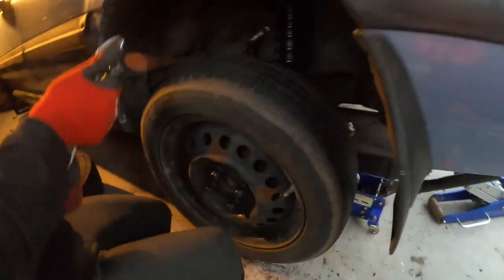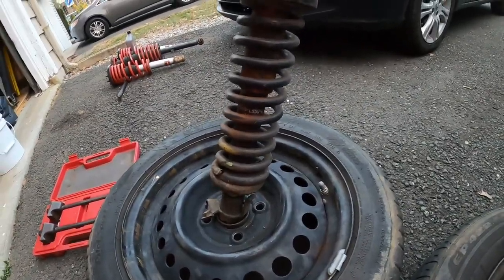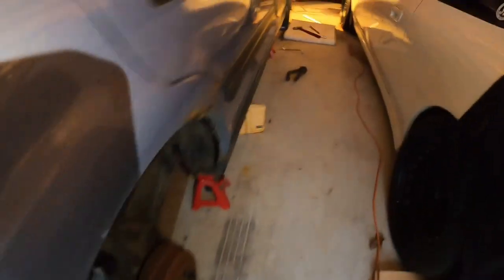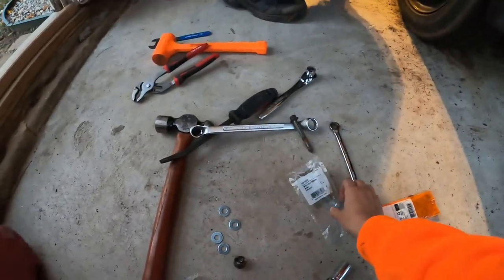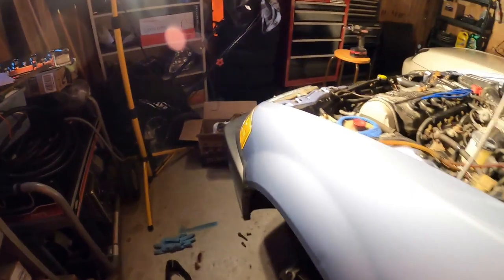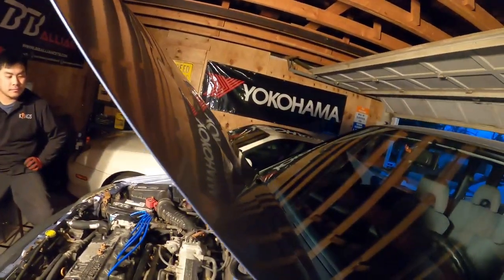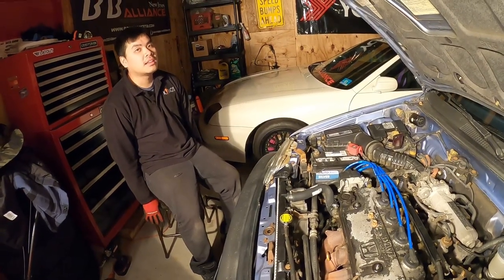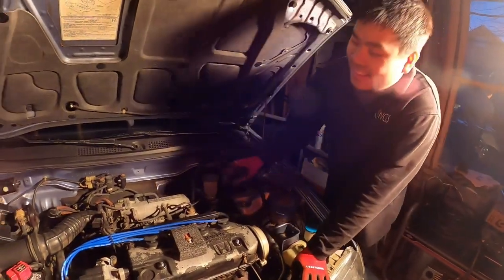LIFTING OUR HONDA CIVIC WAGON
We finally got the "important" things out of the way, and can start to do the fun stuff. Stacking parts for the lift took some research. Thanks to the civic wagon community for all the inspiration and pro tips. Working on a 30 year old northeastern car is not easy in your garage. Next week we will try and finish the lift so we can get the nee carrier bearings installed.

MUSIC